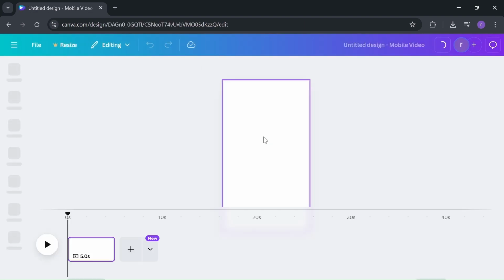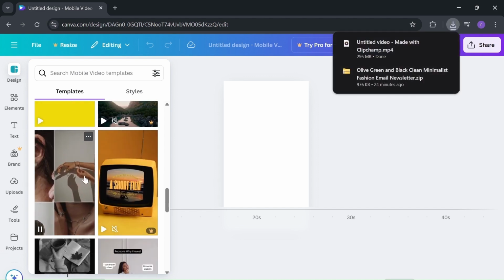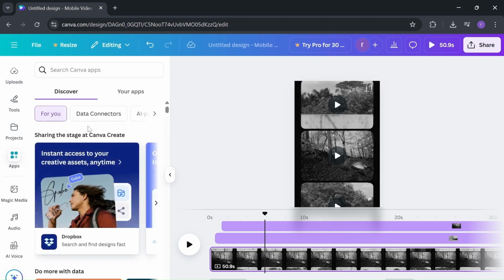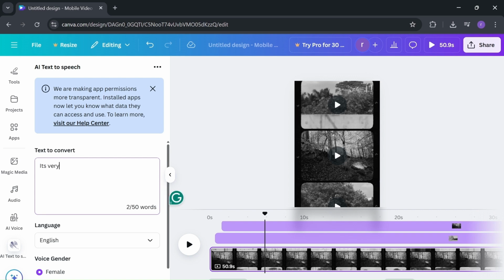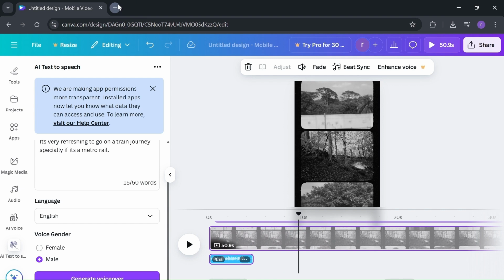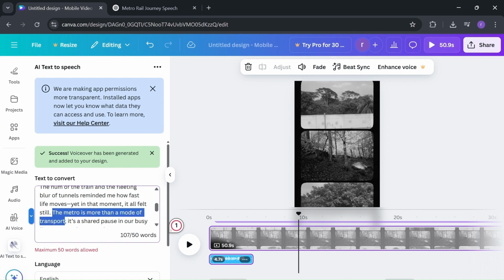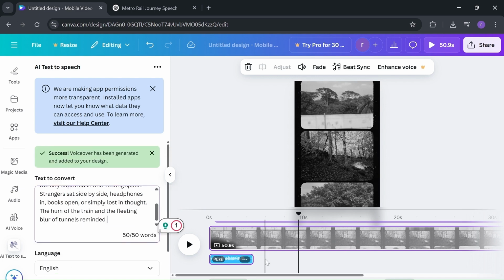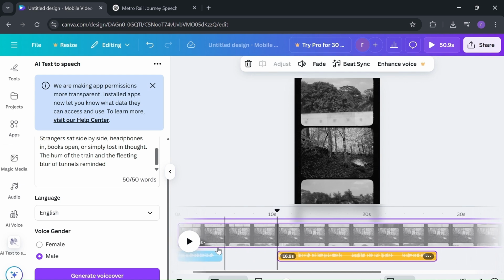How To Add Text To Speech To Canva Videos - 2025 (Step by Step)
- In this video, I’ll show you how to add text to speech to Canva videos using Canva's built-in AI voice feature. Learn how to enhance your video content with realistic voiceovers directly inside Canva. This tutorial covers how to use Canva text-to-speech, add voice to video, and edit audio for better engagement. Whether you're making YouTube videos, social media content, or presentations, this guide will help you save time and boost creativity.